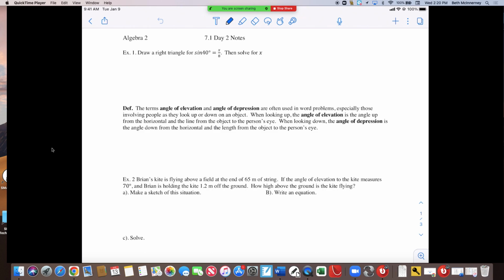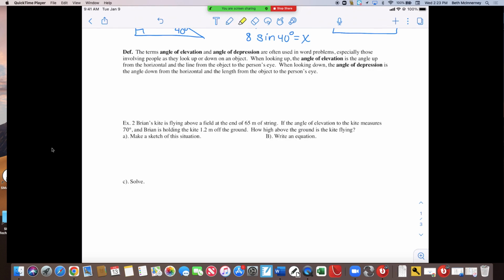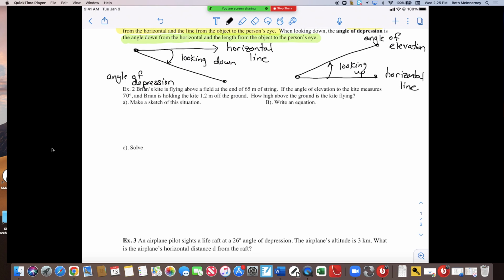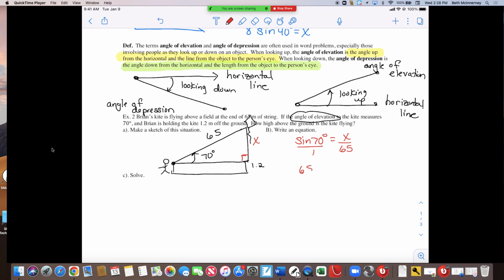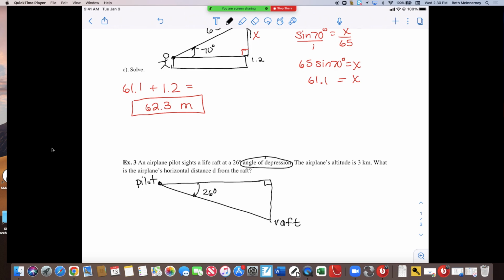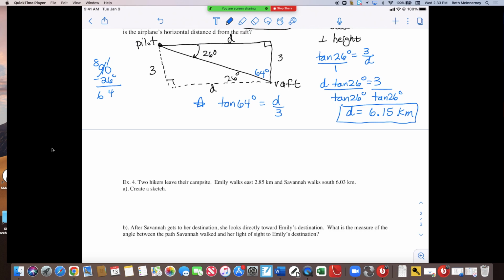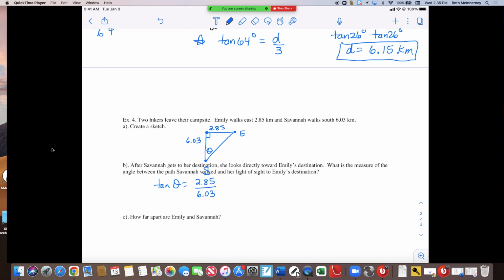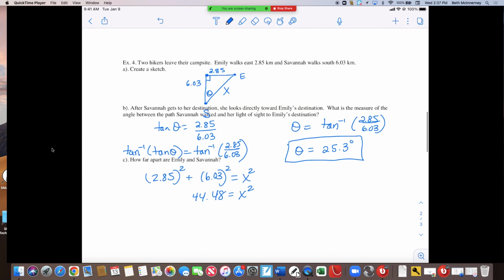A2 7.1 Day 2 video